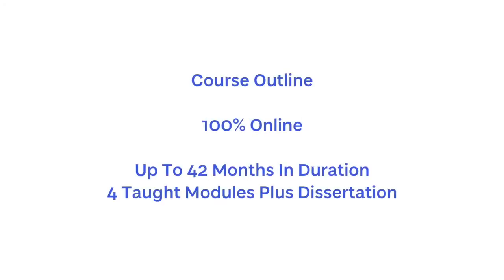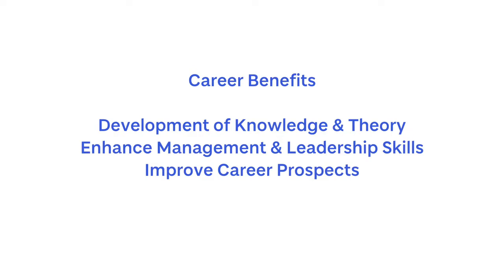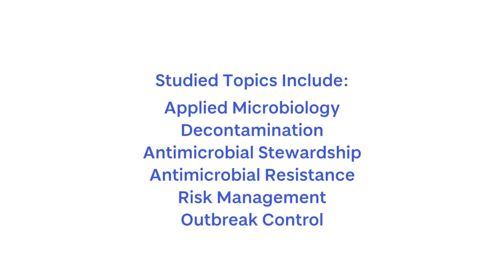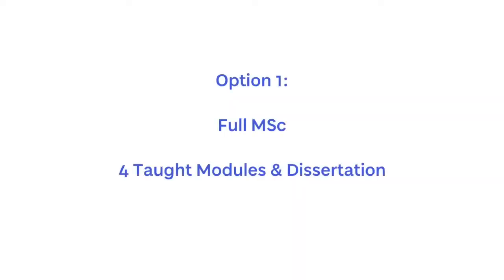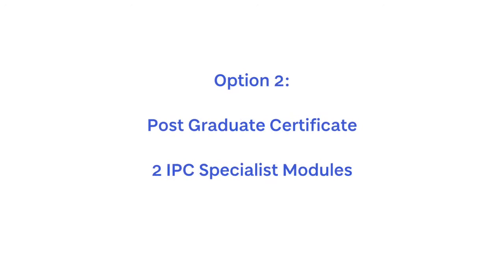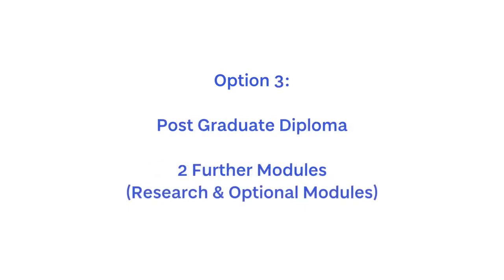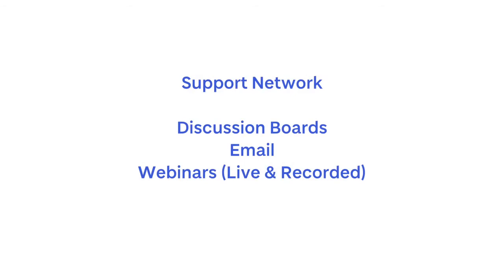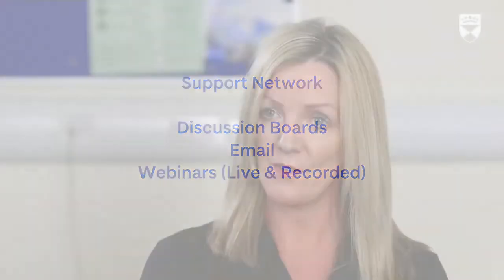MSc Infection Prevention & Control Degree Course (Distance Learning) | University of Dundee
The University of Dundee masters in Infection Prevention and Control (IPC) is specifically designed to meet the needs of the healthcare professionals working anywhere in the world.

The University of Dundee UK (Online) Infection Control & Prevention is a highly recommended course for healthcare professionals. Whether you’re relatively new to infection prevention and control or have just moved into a leadership role and would like to boost your qualification, this course is right for you!

Timestamp:
0:15 Online MSc Infection Prevention & Control Study Mode & Duration
0:21 Online MSc Infection Prevention & Control Benefits
0:36 MSc Infection Prevention & Control Topics
0:58 Infection Prevention & Control Full MSc Option
1:04 Infection Prevention & Control PG Certificate Option